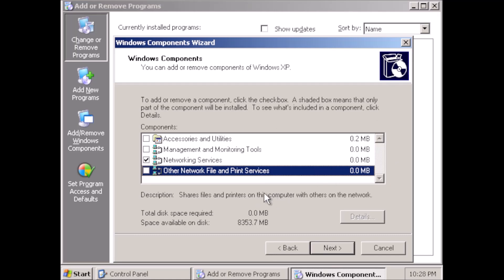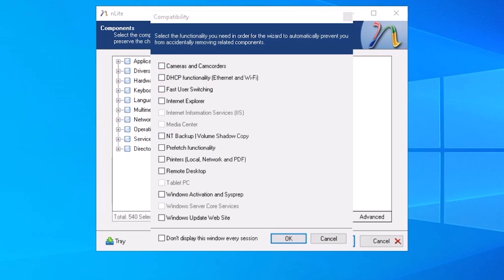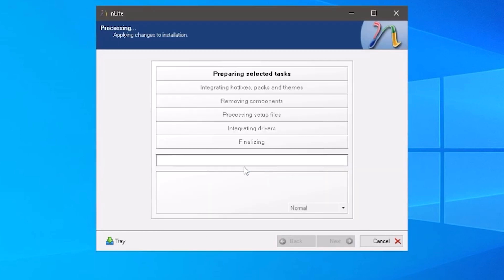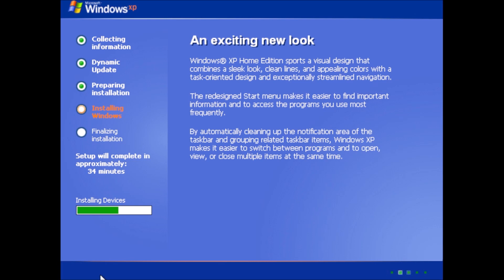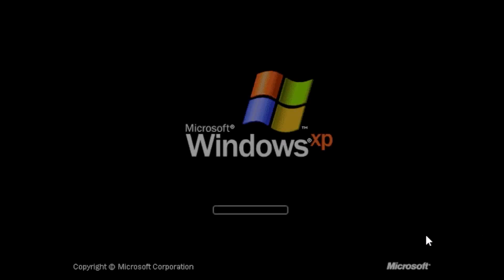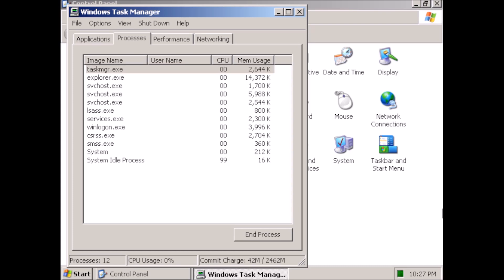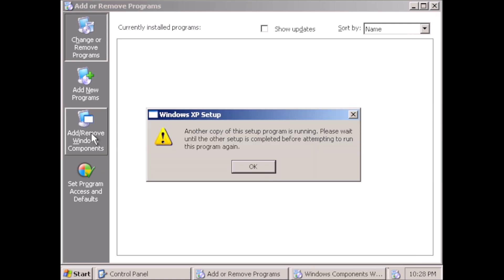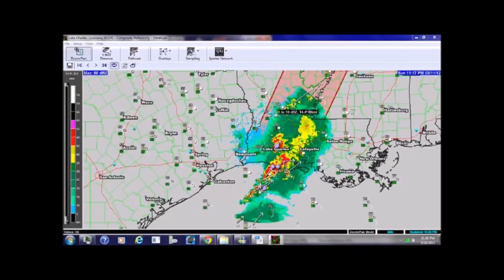Removing ALL of the Features From Windows XP to See What Happens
What happens if you remove all of the features from Windows XP? Do you unleash a bare-bones operating system, Or will it crumble into a heap of useless code? It's a risky proposition, but it could also lead to a more efficient and streamlined operating system Let's find out.

Here are some suggestions for videos to check out:
15 Practical Things You Can do With an Old Computer